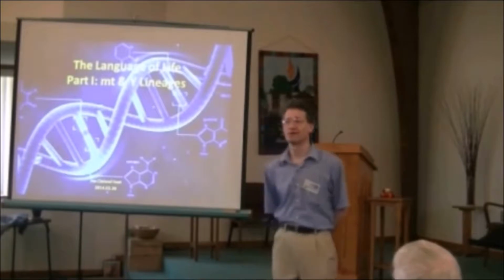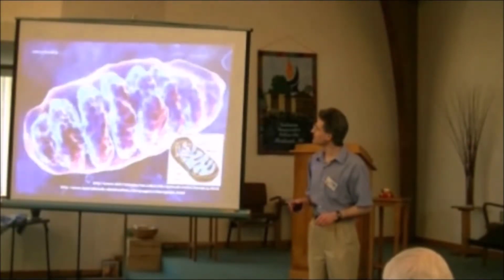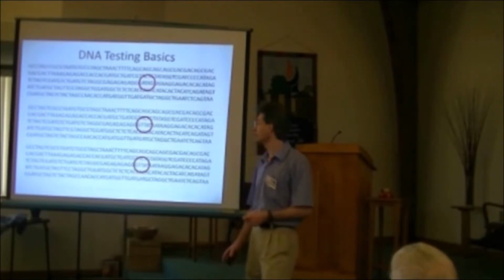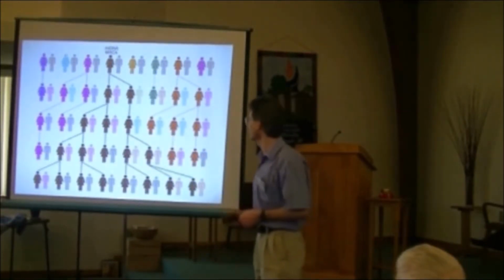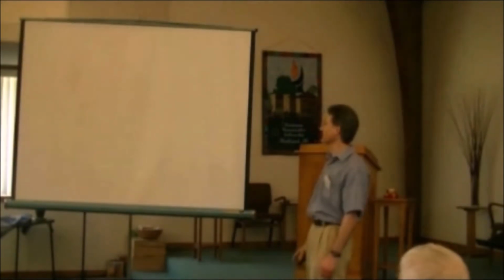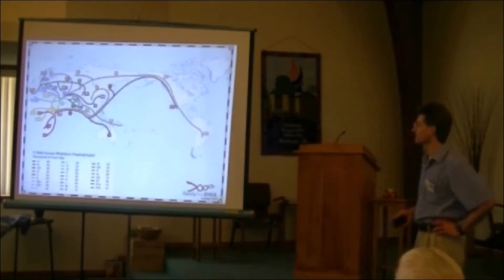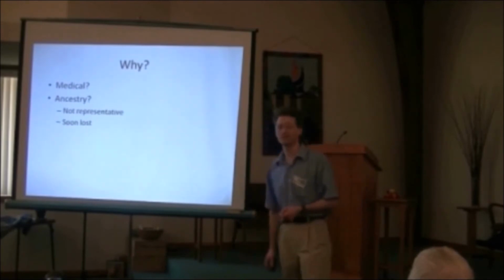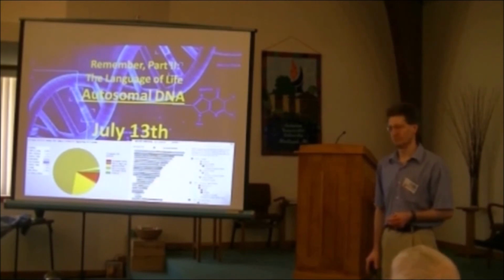The Language of Life Part 1 (mt & Y DNA)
This video explains mitochondrial DNA and Y chromosome DNA for friends, especially those who have had their DNA tested.  This includes both the basics of these types of DNA, as well as why they are meaningful to me.  This is Part 1, Part 2 looks at autosomal DNA.  (Sorry about the bad focus and poor sound).